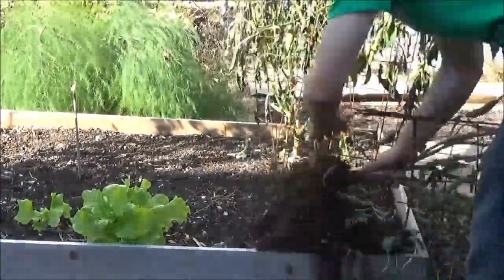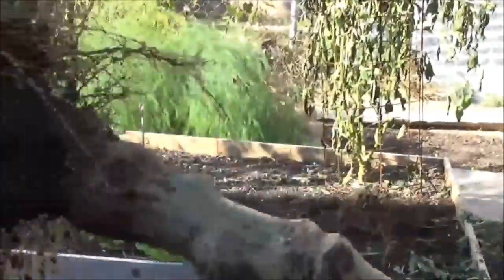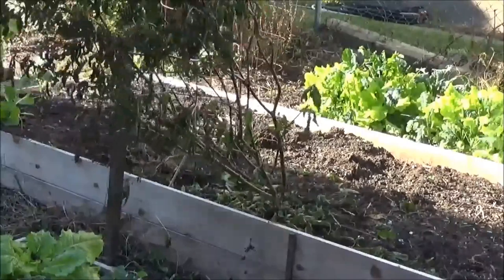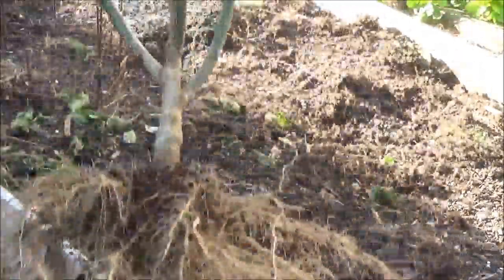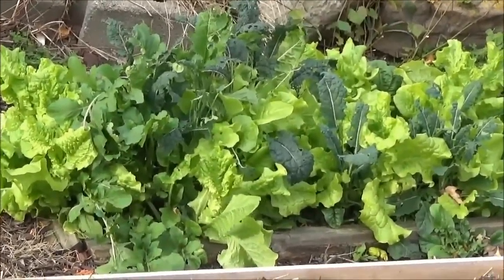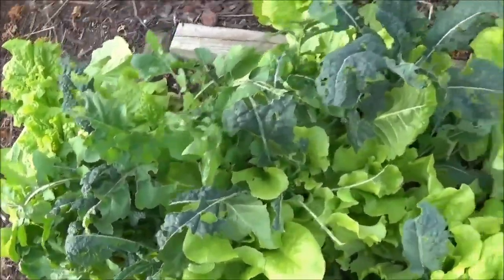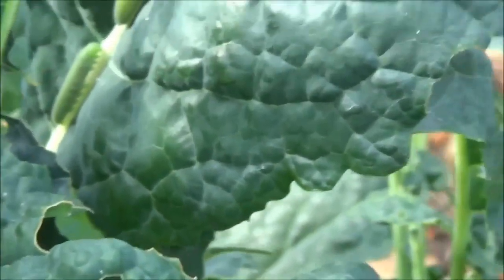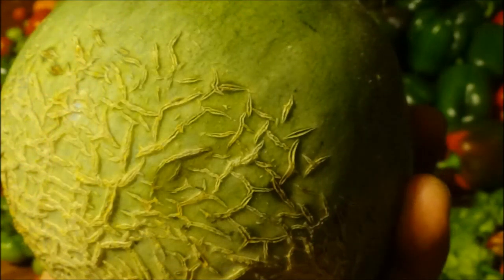Pepper roots and bugs on my kale.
The Carolina Reaper had the best looking root system but the others were also well established. My kale has become over run by caterpillars